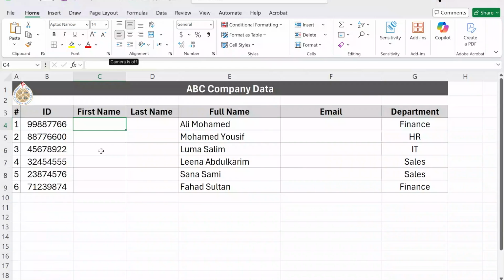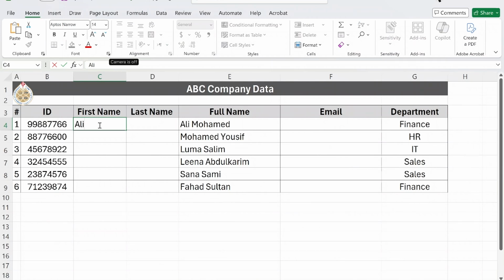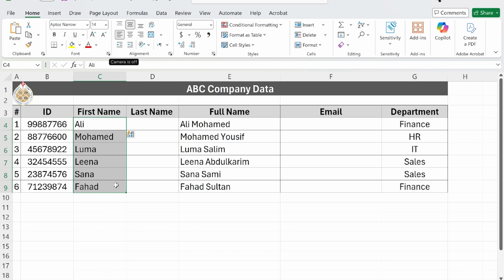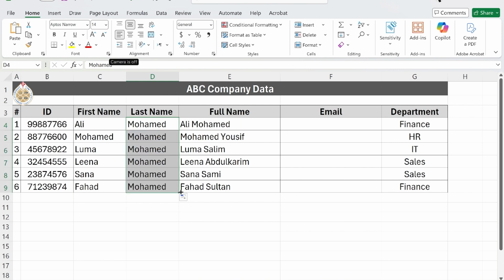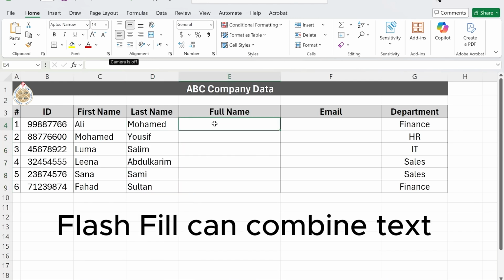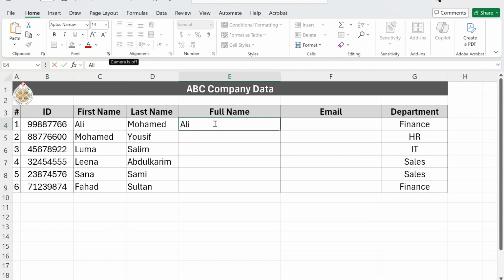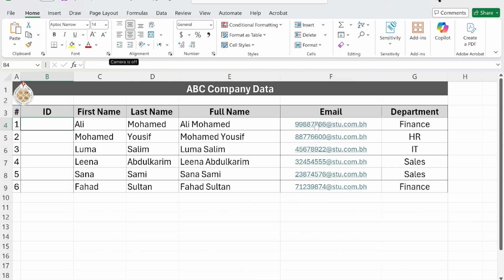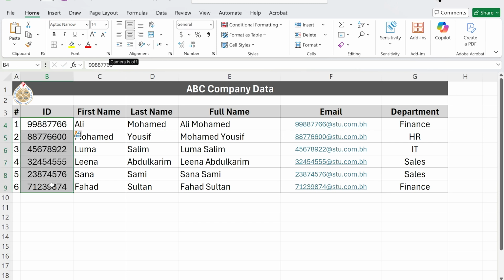Digital skills made easier… and work done faster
مهارات رقمية أبسط… وإنجاز أسرع ✨📊

ميزة **Flash Fill** في برنامج Microsoft Excel تساعدك على توفير الوقت وتقليل العمل اليدوي من خلال التعرف على الأنماط في البيانات تلقائيًا.

سواء كنت تريد استخراج الأسماء الأولى، دمج النصوص، فصل الإيميلات، أو إعادة تنسيق الأرقام — فقط اكتب المثال الأول واضغط **Ctrl + E** ليقوم Excel بالباقي! 🚀

تعلم الأدوات الذكية يجعل عملك أكثر سرعة ودقة وكفاءة. جرّب Flash Fill اليوم واجعل مهاراتك الرقمية أكثر احترافية.

The **Flash Fill** feature in Microsoft Excel helps you save time and reduce manual work by automatically recognizing patterns in your data.

Whether you want to extract first names, combine text, separate email names, or reformat numbers — simply type the first example and press **Ctrl + E**, and Excel does the rest! 🚀

Learning smart tools helps you work faster, smarter, and more efficiently. Try Flash Fill today and upgrade your digital skills.